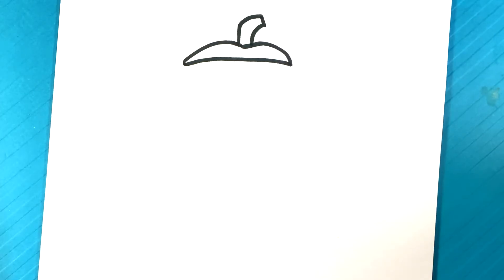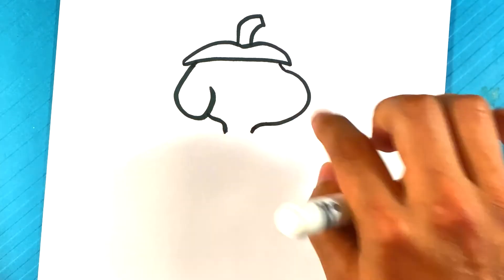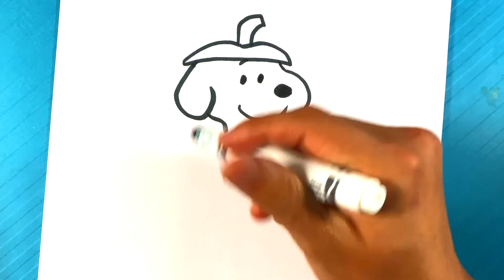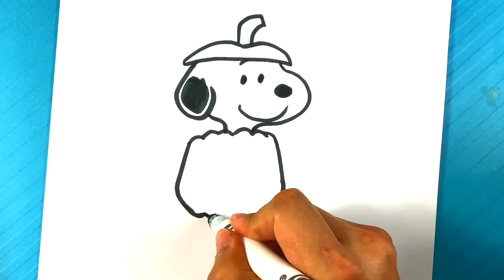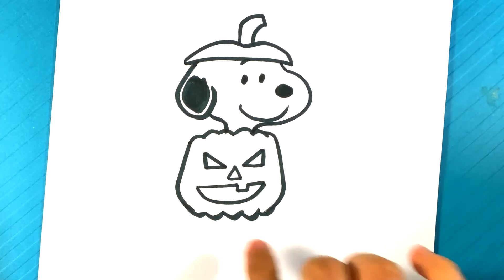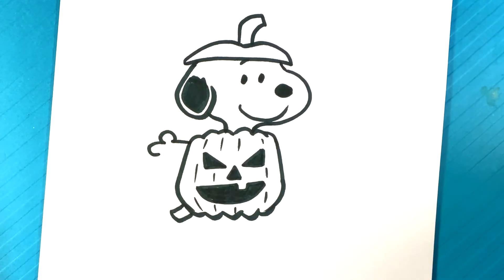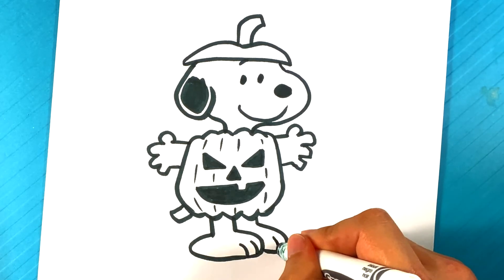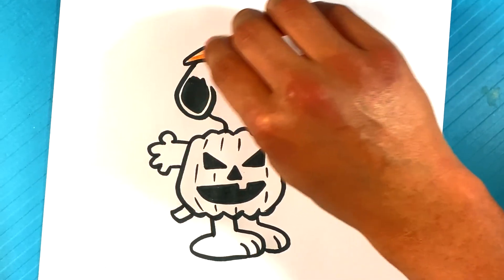EASY How to Draw HALLOWEEN SNOOPY - Peanuts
PLAYLIST PAGE!

In this drawing lesson for beginners, on this, I'm going to go over how to draw Snoopy from Peanuts, in a pumpkin outfit. I'm also a pretty decent fan of video games and comics. Let's go over some more video game art. I hope you have a great time! Let's start. The simple style is great. I hope you did also. Putting the drawing lesson first. Fun time had by all. I'm a big 90s cartoon fan. I love Halloween drawings.

Cool Links ___________________________________________________